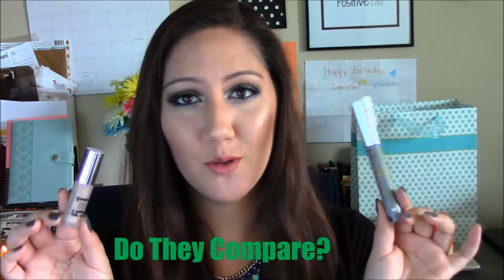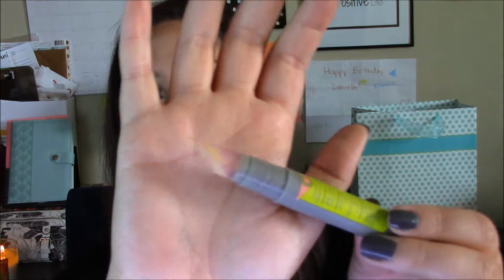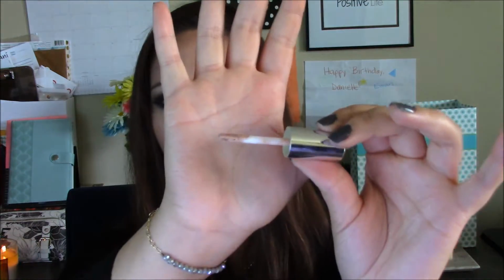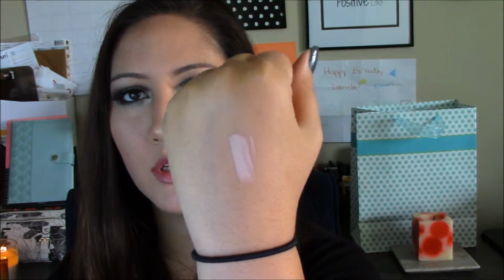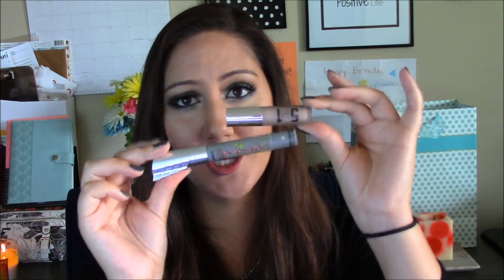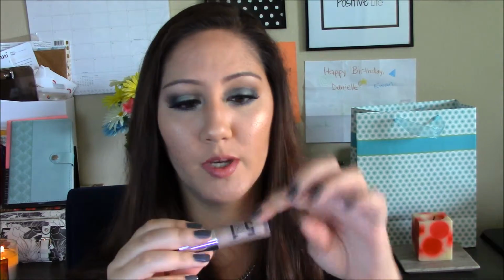Best SPF Eye Primer!? Full Reviews! || BeautybyDaniieB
Today I am comparing 2 SPF Eye Primers. The New Benefit Air Patrol and the Bare Minerals 5-in-1 Advanced Eyeshadow. Enjoy!

Basics:
Benefit Air Patrol
-- $29.00
--.13 oz
-- 1 universal color

Bare Minerals
-- $18.00
-- .1 oz
-- 5 Colors

Which one do you like?!
Xx Dani Elle

Welcome to my beauty-ful life! I love makeup, fashion, lifestyle, diys and everything beauty related. I want my channel to be a place to go to just get away from the day to day of life and work and just talk about makeup and beauty! Feel free to say hello!

If you do click the link I may get some referral money through that website like anyone else does when they refer friends. This will allow me to purchase more products to review on the channel. :)  Makeup is expensive, but feel free to not click the link. You do you boo!